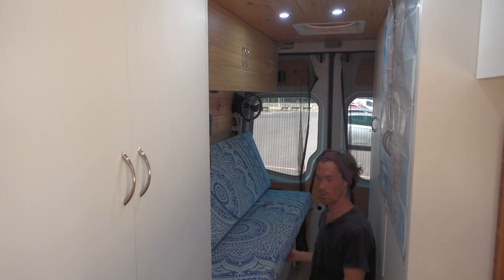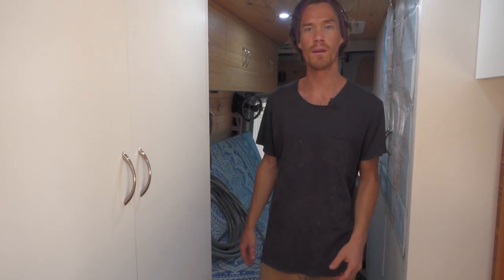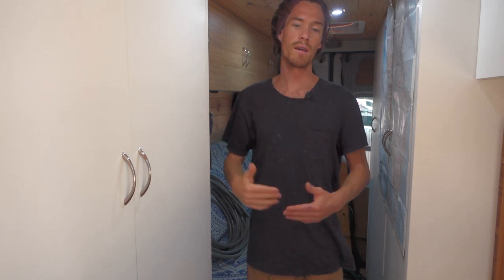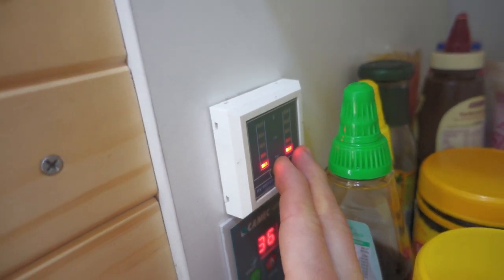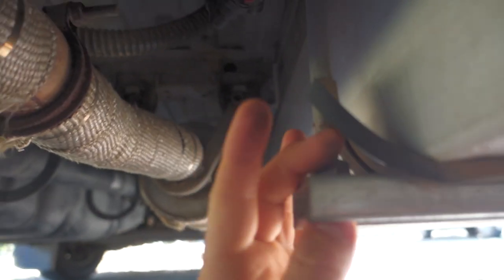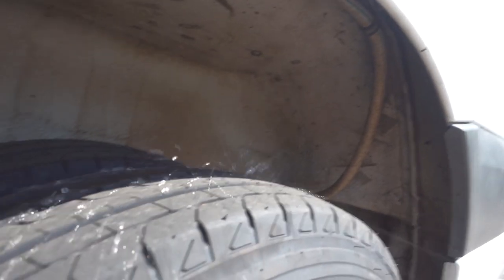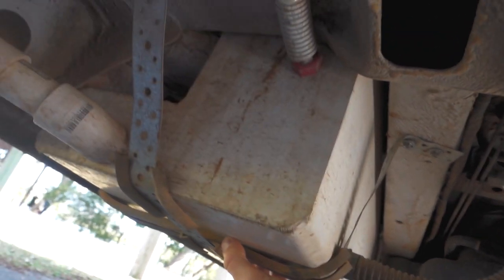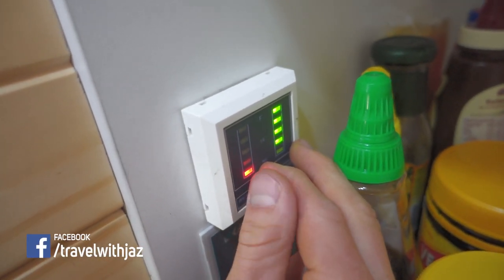S2E4 Sprinter Van Life | Filling the Water Tank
Vlogging Gear:

DJI Mavic Air 2 Drone
GoPro 9 Black
Gopro El Grande Arm
Lowepro 450 Camera Bag

Hardware:

LaCie 4TB Rugged External HDD
Rode VideoMic Pro
Smart Lav+

In this episode I run through how we fill the water tank up on the road. I've had a lot questions about if the tanks and plumbing underneath the van need more protection.

I don't believe they do as I am not going 4WD'ing in this type of a van, and with all the driving on rough dirt roads so far stones have barely caused a scratch.